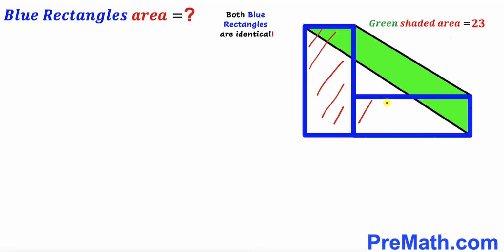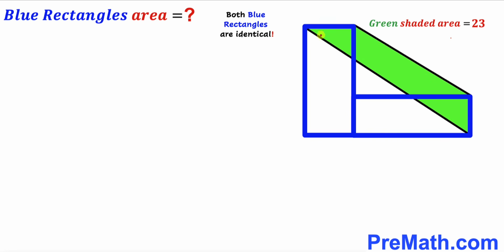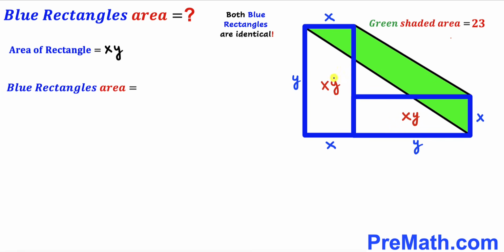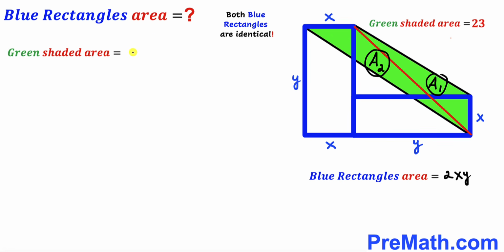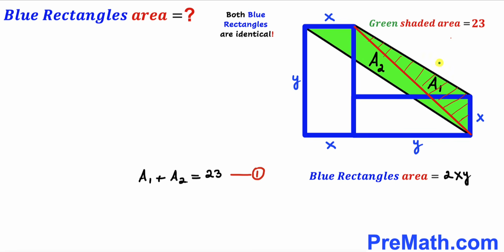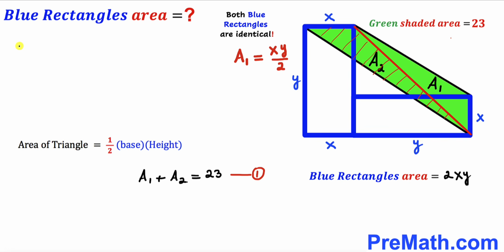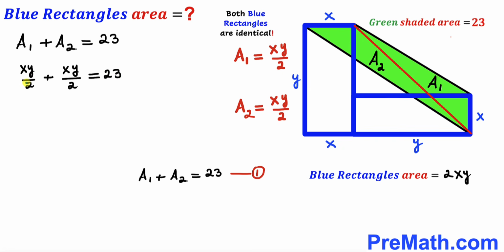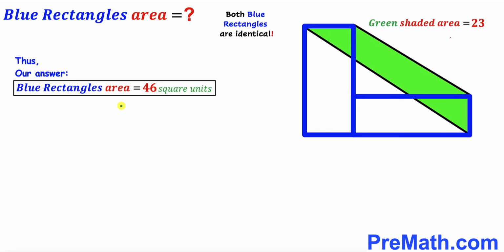Can you find area of the both Blue Rectangles? | (Triangle)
Learn how to  find area of the both Blue Rectangles. Important Geometry and Algebra skills are also explained: Triangles; Rectangles; area of a triangle formula. Step-by-step tutorial by PreMath.com

blackpenredpen
math olympics
olympiad exam
math olympiada
British Math Olympiad
olympics math
olympics mathematics
Number Theory
mathcounts
math at work
Pre Math
Olympiad Mathematics
Olympiad Question
Geometry
Geometry math
Geometry skills
Right triangles
imo
Competitive Exams
Competitive Exam
Calculate the Radius
Equilateral Triangle
Pythagorean Theorem
Right triangles
Radius
Circle
Quarter circle
coolmath
my maths
mathpapa
mymaths
cymath
sumdog
multiplication
ixl math
deltamath
reflex math
math genie
math way